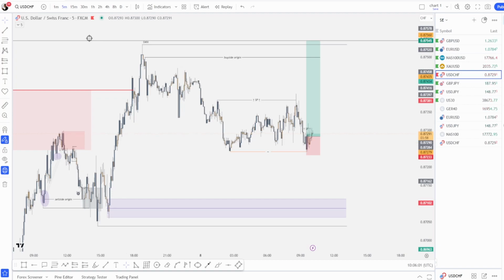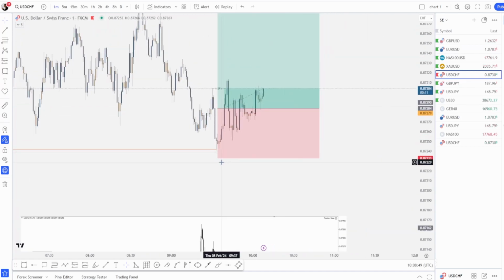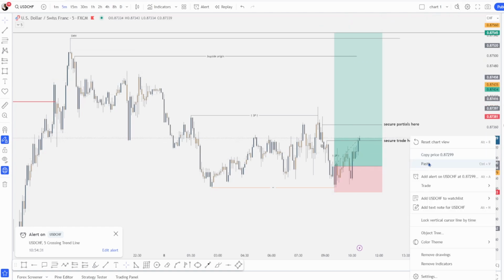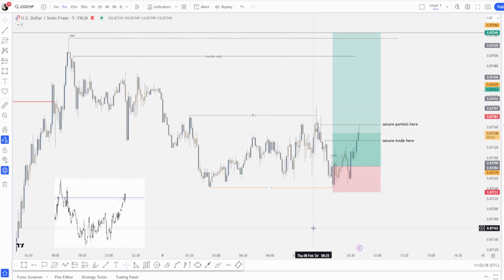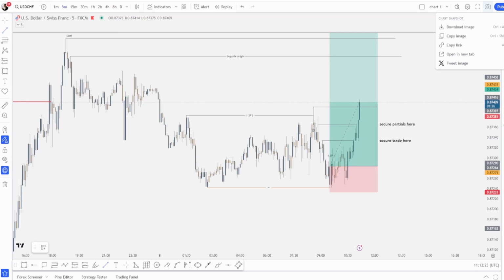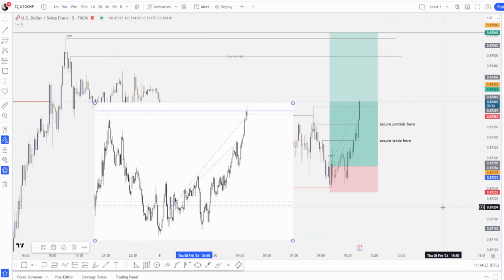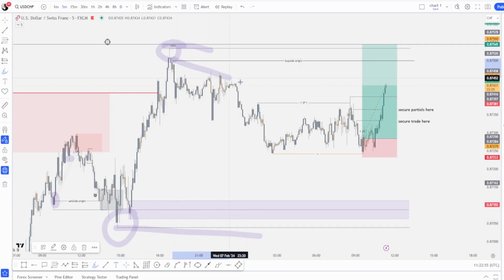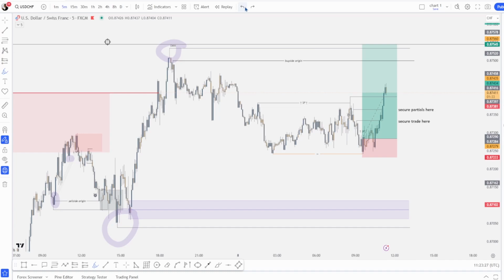USDCHF LIVE forex - buys to TP 08/02/24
In this video we walk yout hrough LIVE buys on USDCHF using the concpets taugh on this channel and live in our discord!

Connect with over 2500 members and stay up-to-date with the latest trends in the major pairs by joining our Discord channel